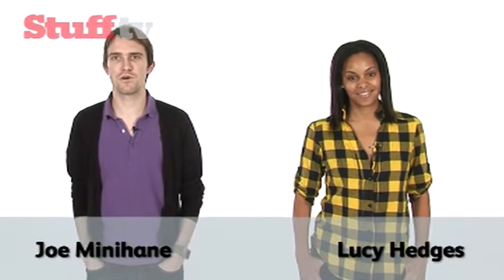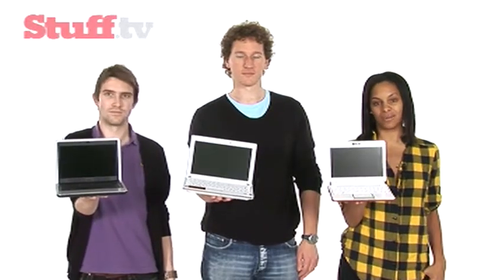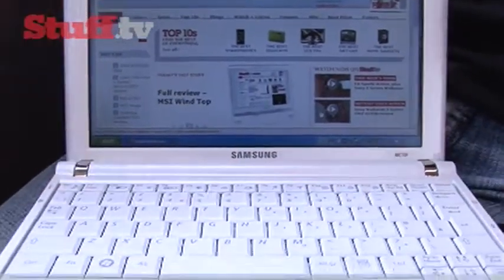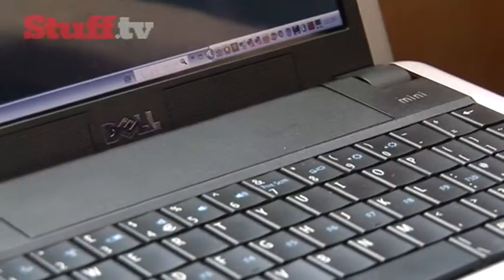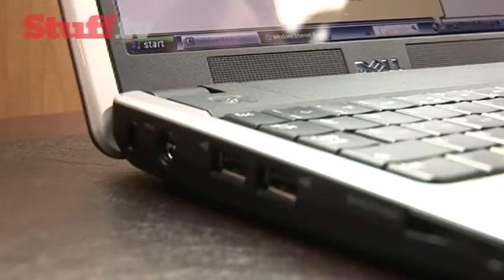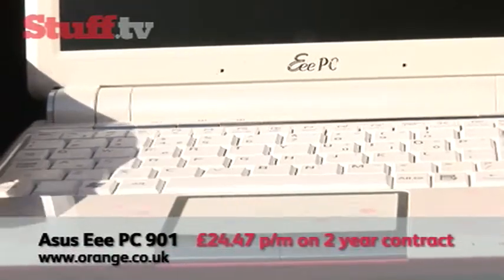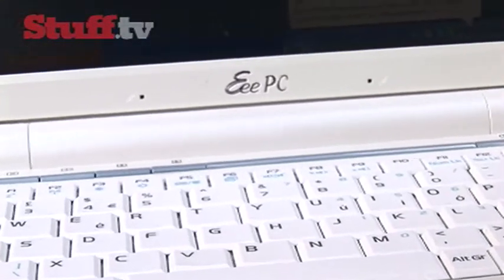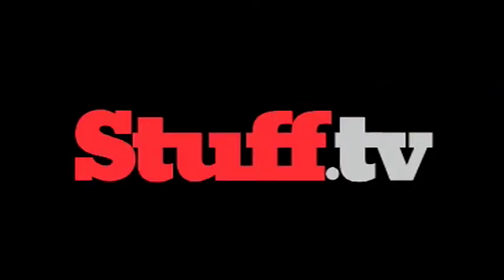Best Netbooks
(2009) Stuff.tv takes a look at the best netbooks on the market